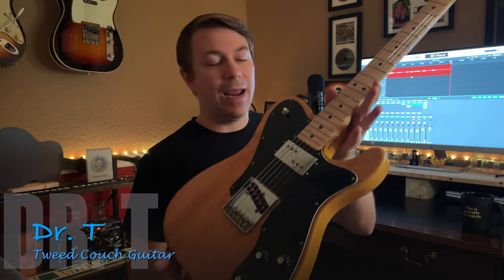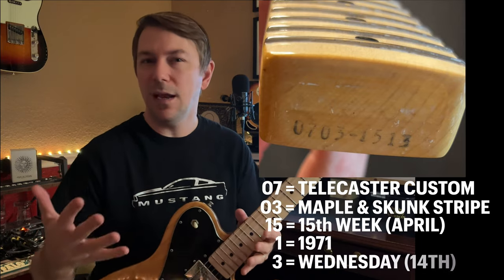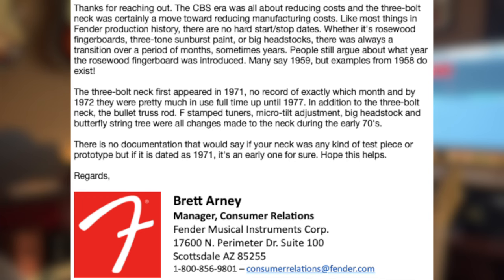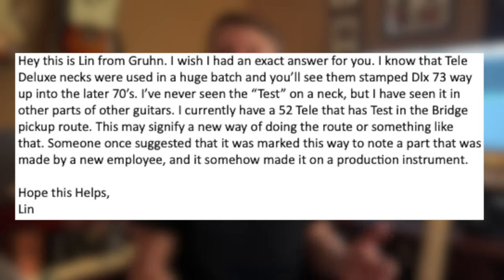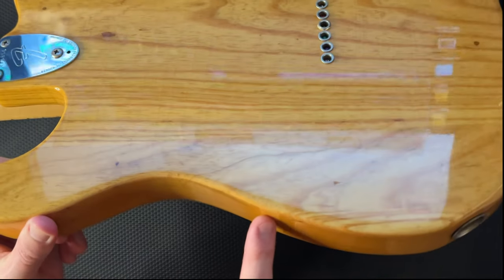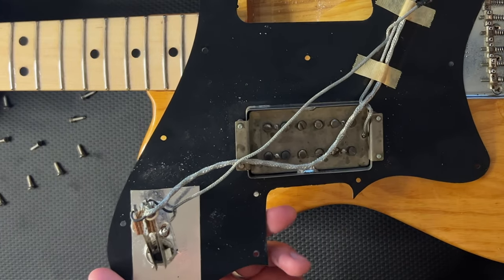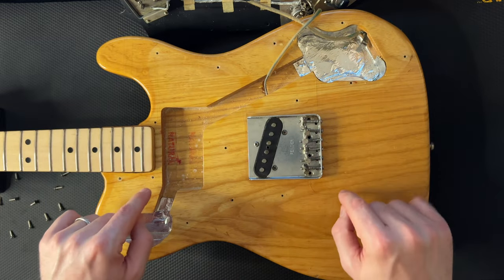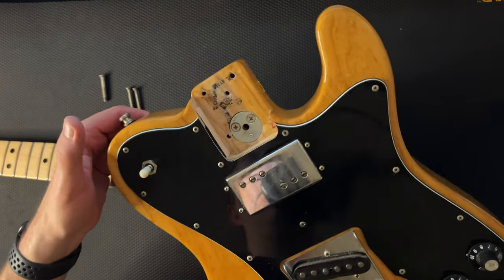Vintage Fender Telecaster Neck Mystery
Took apart and told the story on my 1973 Fender Telecaster Custom. It turned 50 years old the week I released the video. As I was taking it apart I found something strange on the neck and new I needed to document it.

0:00 - Intro and Dating Neck & Pots
4:06 - Information from the Pros
7:31 - Guitar Body Inspection
9:42 - Under the Pickguard
13:14 - Looking at the Neck and Outro

Guitar Equipment:
Wampler Belle
Guitar Cable
DB Meter
Power cables

Video Equipment:
Guitar Mic Sennheiser e906
Talk & Guitar Mic Sennheiser e609 ...Yup! A guitar channel deserves to have a guitar mic on as much as possible.
Talk Mic: Stellar X3 Mic for close talk and room
Zoom H6
Mic Stand
Lighting 1
Lighting 2
Lighting 3
Camera: iPhone 13 Pro Max 4k